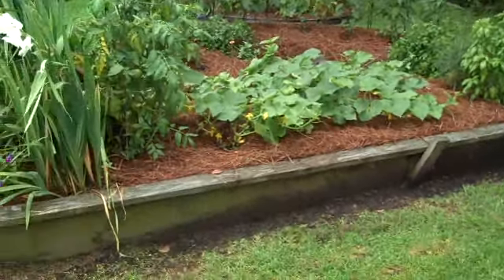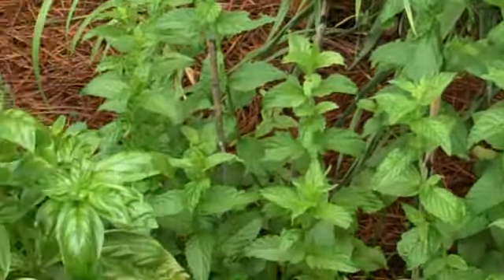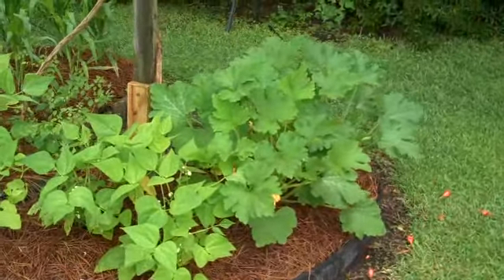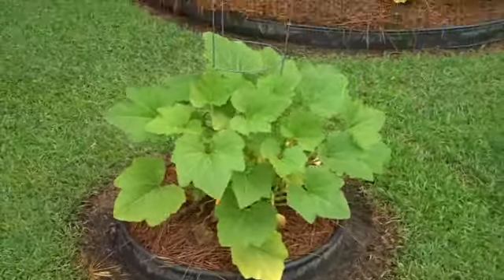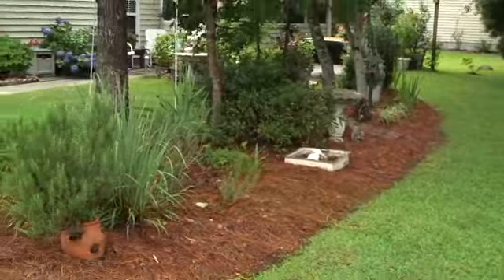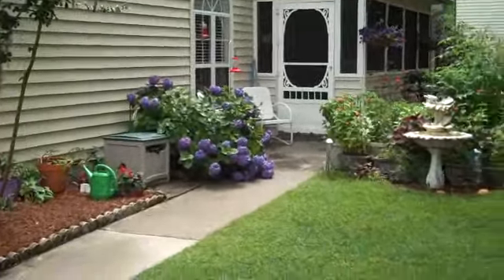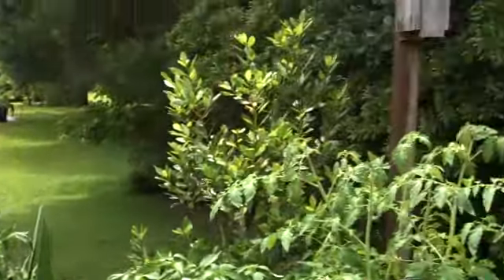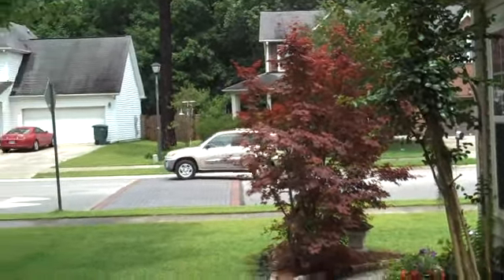Prater Charleston garden 2009